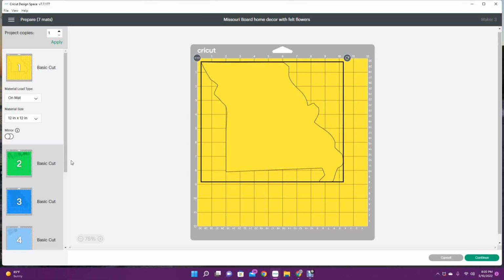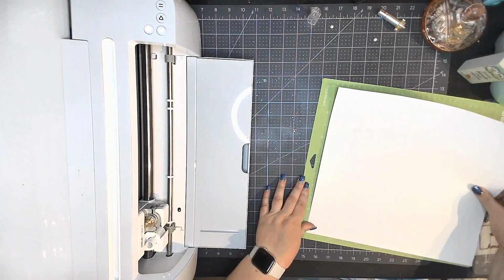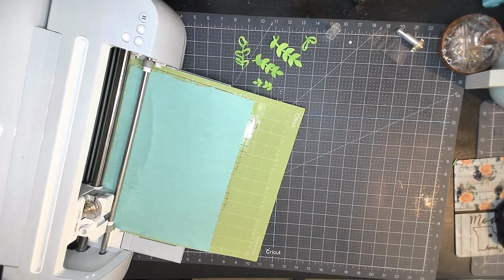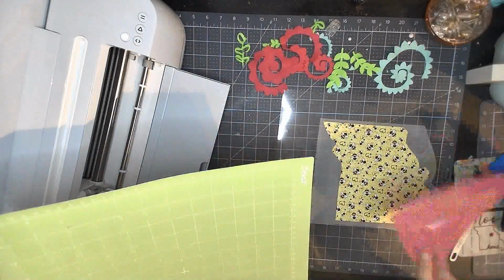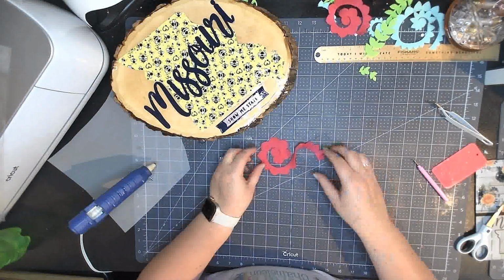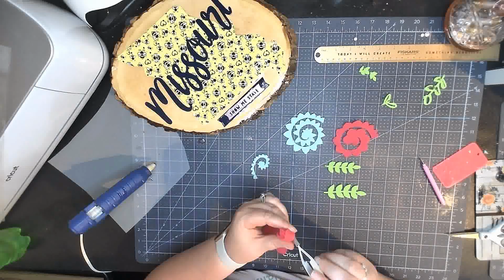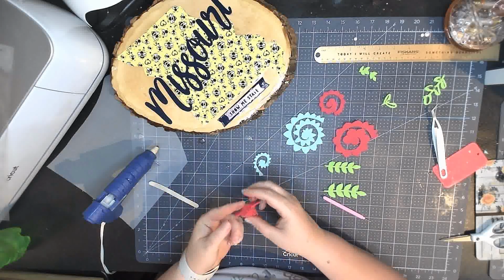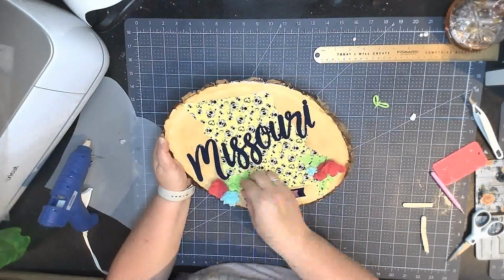How to Easily Make Felt Flowers With a Cricut Maker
Felt flowers are so much fun and so easy to cut using the Cricut Maker and a few tips and tricks.  Felt flowers roll up very quickly! We start in Cricut Design space with editing tools! Editing the tools in design space is super easy and is just one of the tips and tricks for cutting felt with the Cricut maker!

Supplies:
✅ Felt
✅Cricut Maker 3
✅Transfer Tape
✅Rotary Blade
✅Hot Glue Gun

👶🤰🤱Creative Moms Decant
Join us on Face Book we have a supportive group of Moms doing crafty Mom things, sharing joy and tribulations!

🍷 Kristina's Traveling Vineyard: wineguide.life/kblazier

Color Street Independent Stylist Kamela Crum
Color Street Facebook Group: